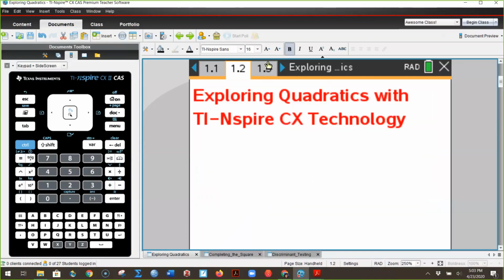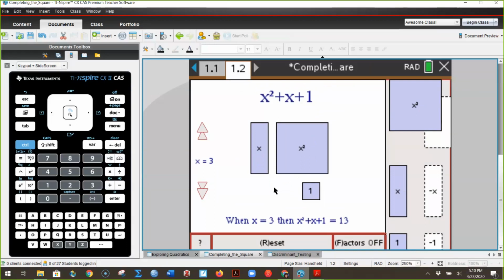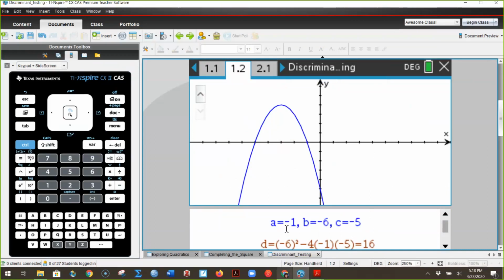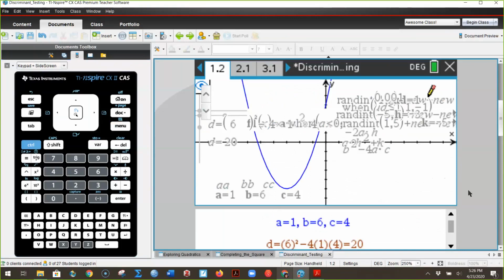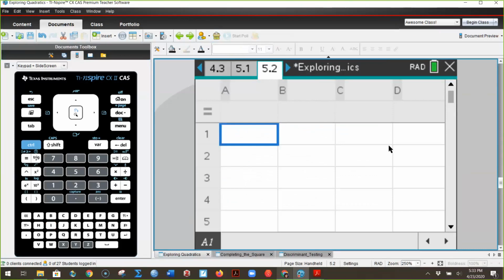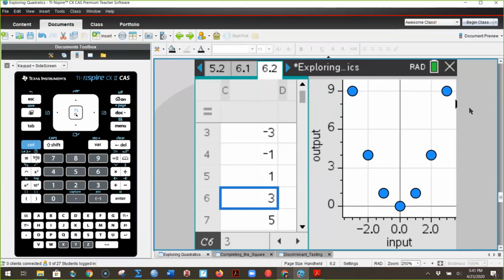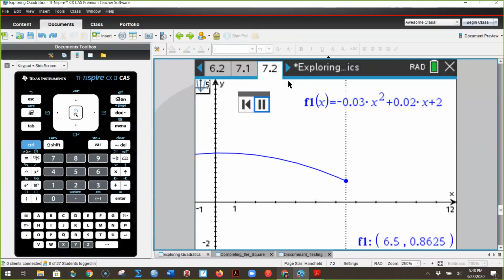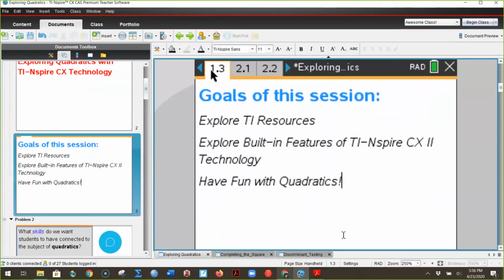2020 Virtual T³IC: Exploring Quadratics With TI-Nspire CX Technology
There are lots of resources for the concept of quadratics. TI-Nspire CX technology is a useful tool that can be leveraged for exploration and visualization of quadratics. Experience a few of the quadratic resources available from Texas Instruments along with exploring the built-in features of TI-Nspire CX technology that are typically used when working with quadratics.

0:00 Webinar introduction
3:12 Start of webinar